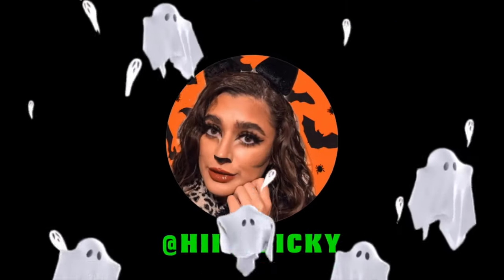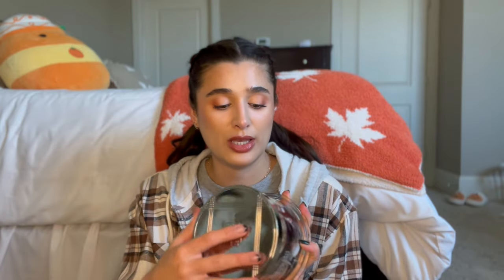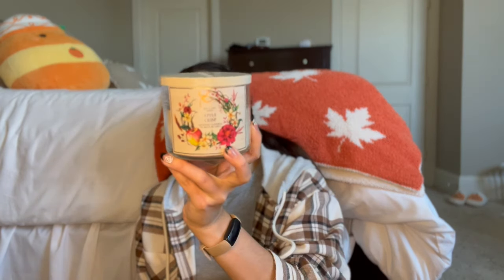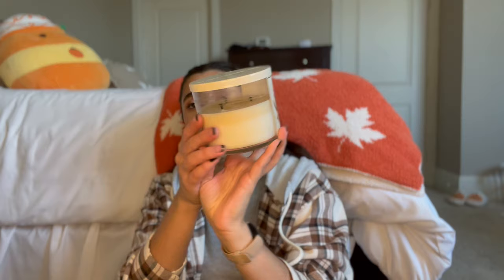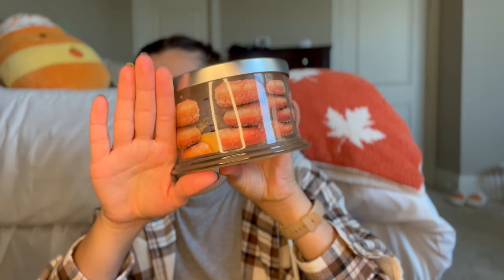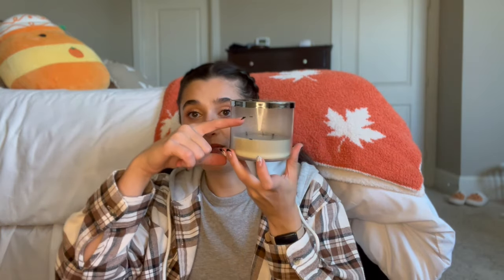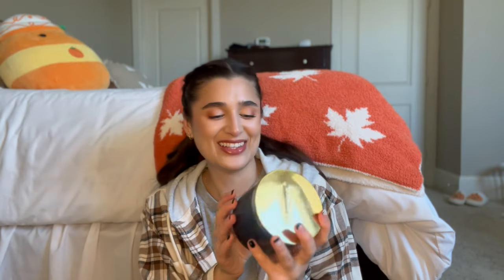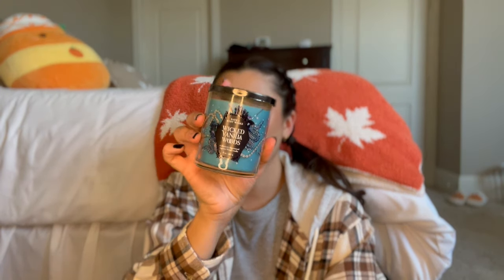OCTOBER PROJECT WAX UPDATE | CANDLE PROJECT PAN